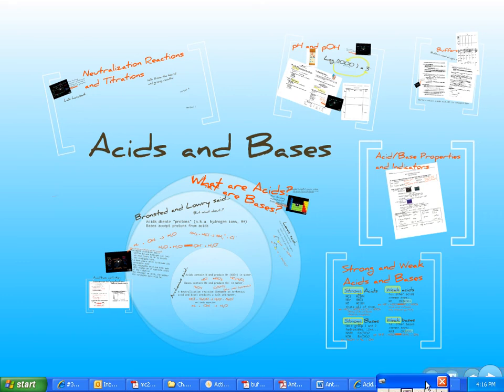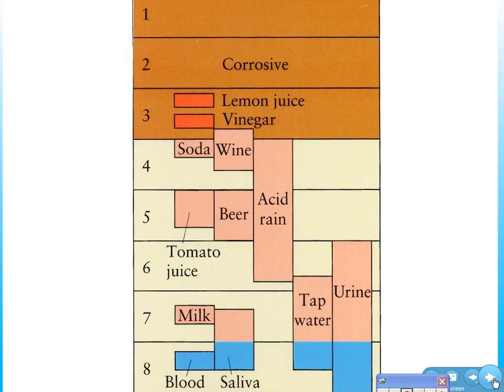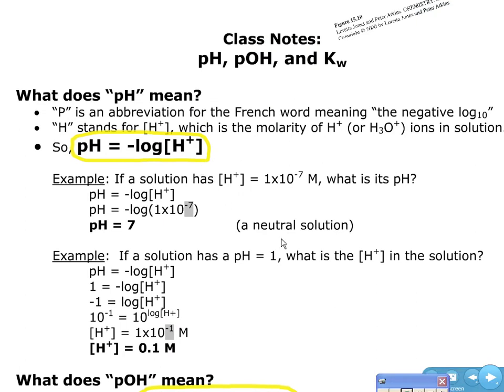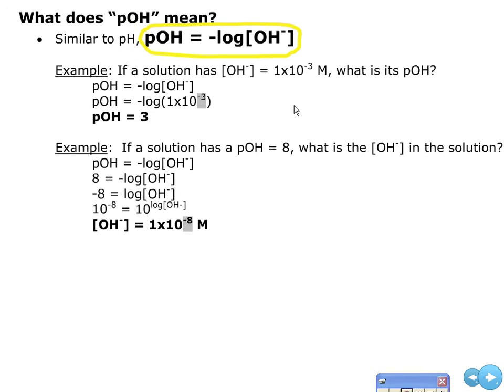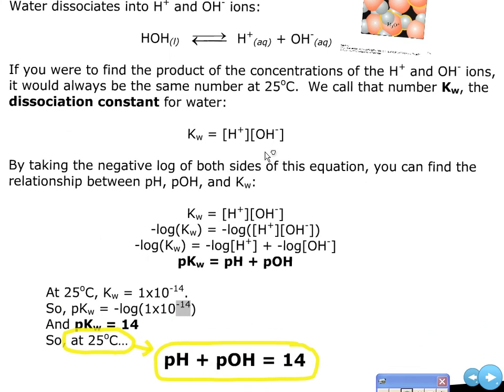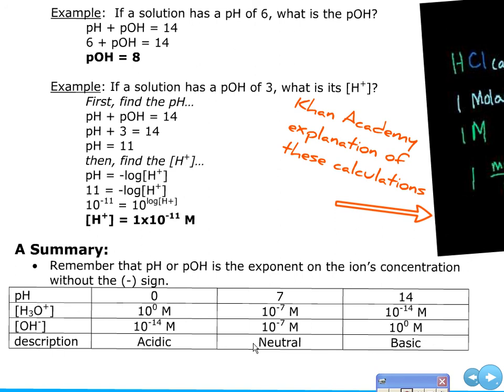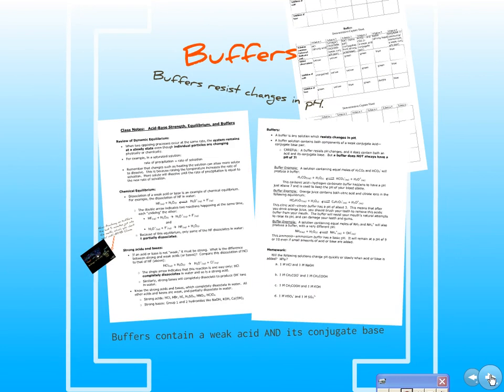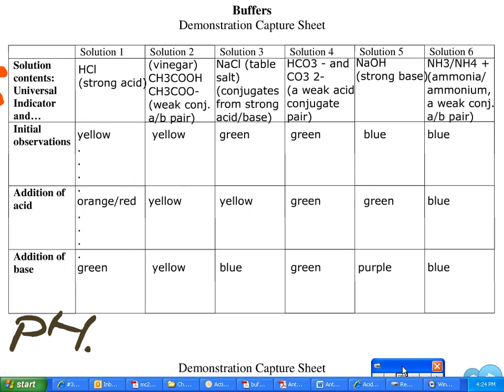pH and buffers intro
What pH is, with pOH and their relationships to hydonium and hydroxide ion concentrations in solution.  Then, a quick look at buffers and how they stabilized pH.